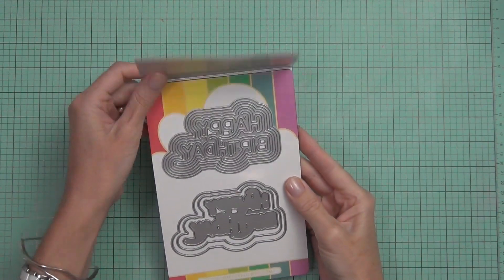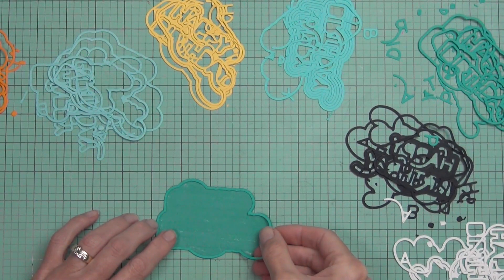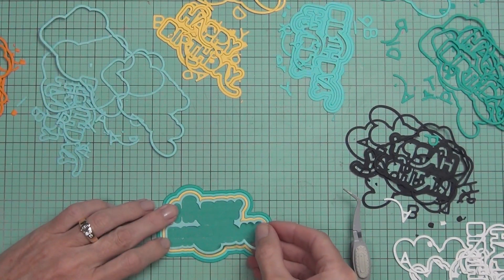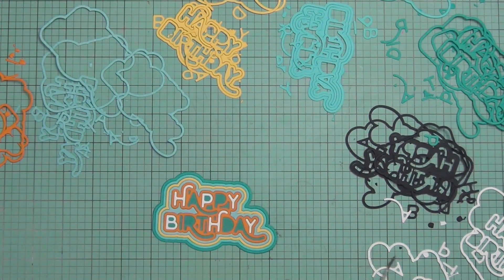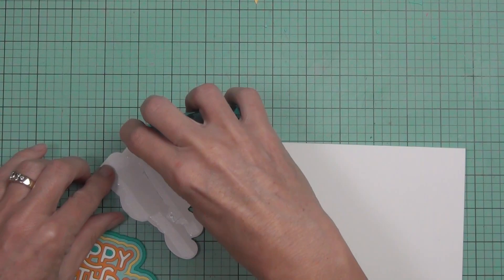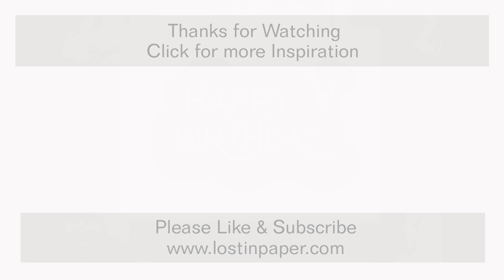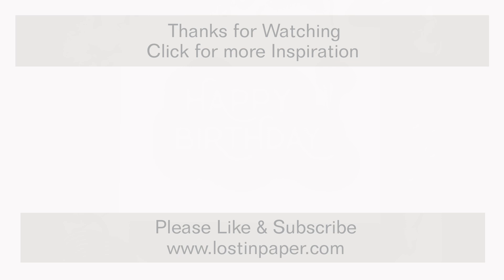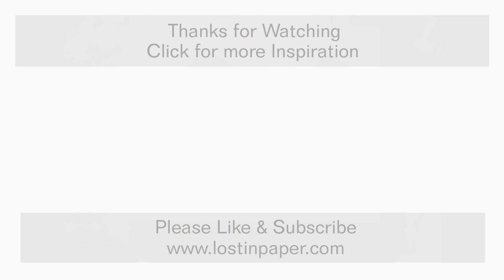How to Make a Fun Retro Card with The Rainbow Birthday Die!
Retro Happy!  That's what this die makes me...  and it can be a rainbow or in whatever colour combo you like...   Check out more info at my blog, including the links for the hop for Ellen Hutson celebrating the recent Waffle Flower Crafts release!
Happy Papercrafting!
Therese